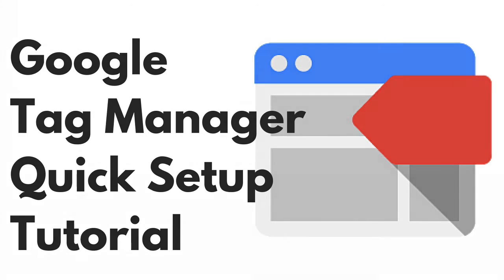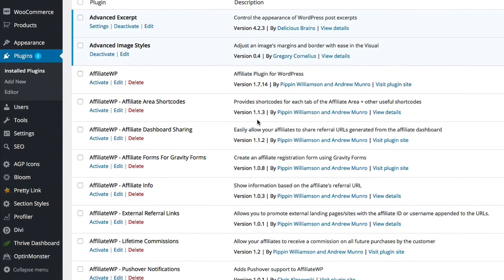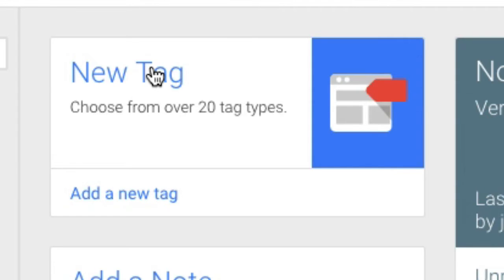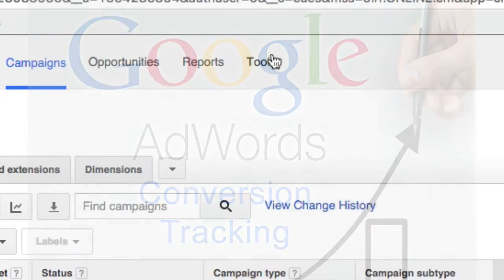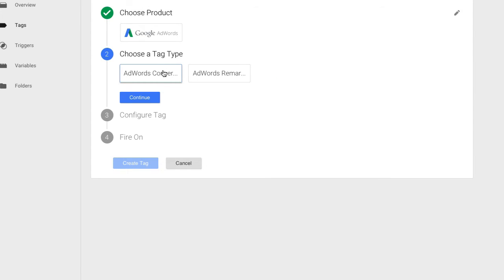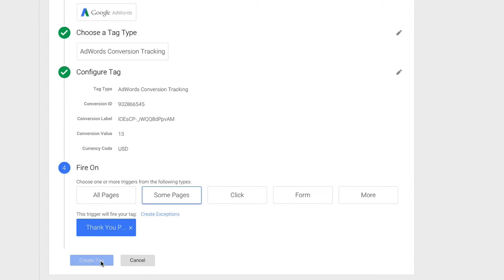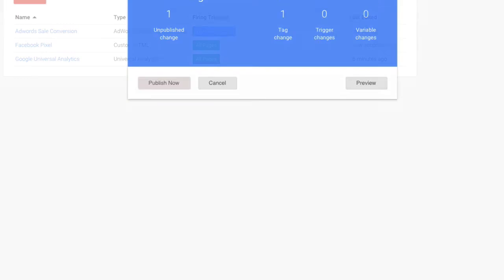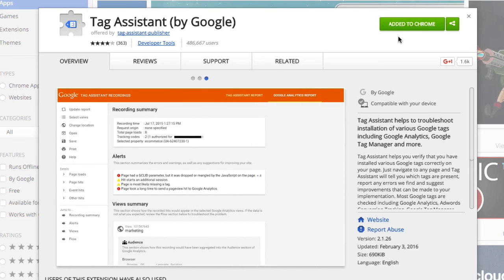Google Tag Manager, Analytics, Facebook and Adwords Conversion Tracking on Wordpress